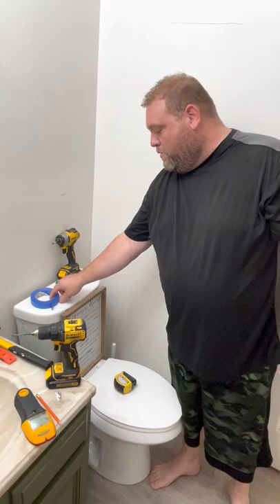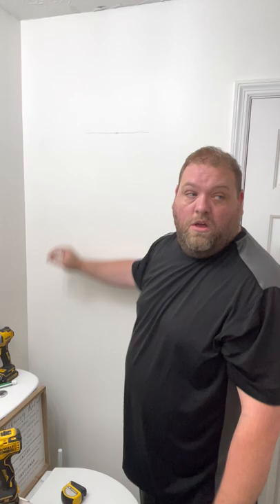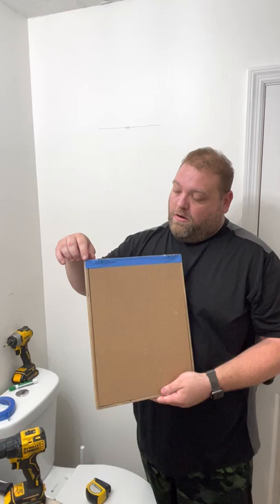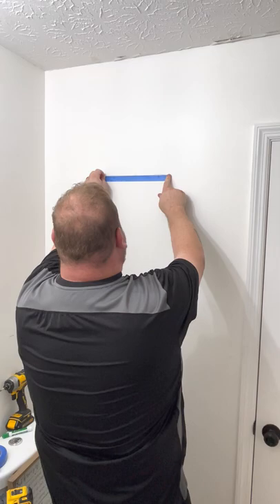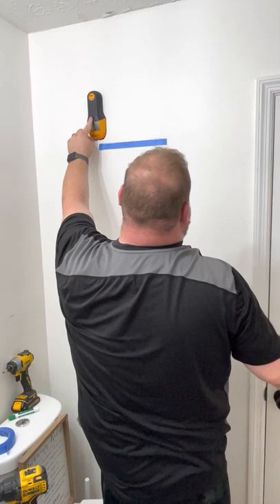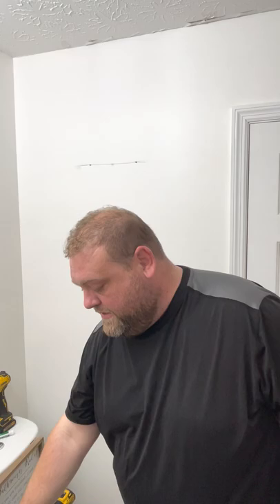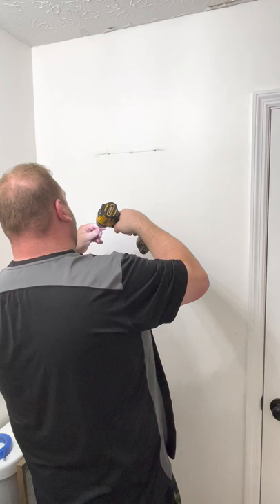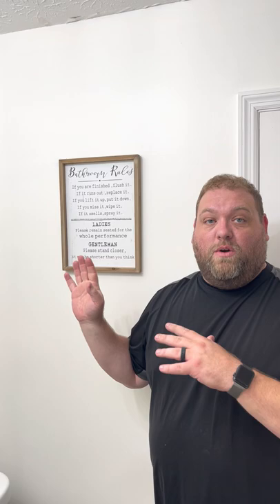Demonstration video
How to hang a painting